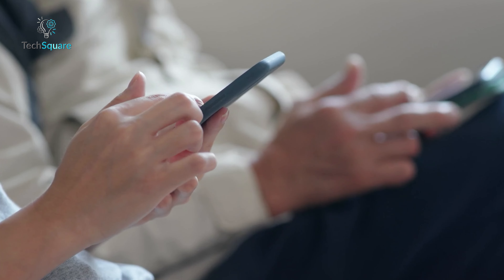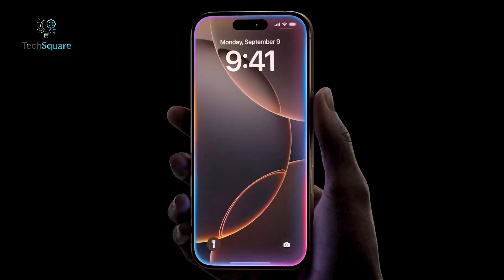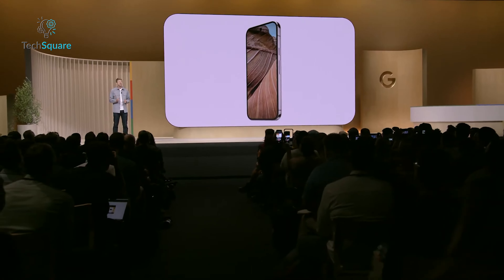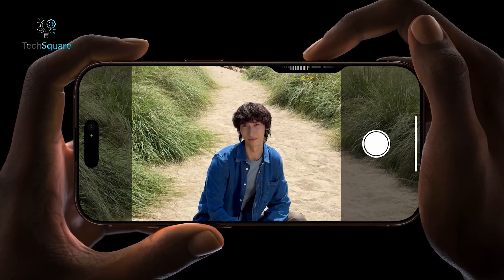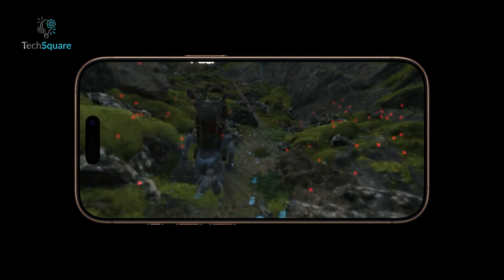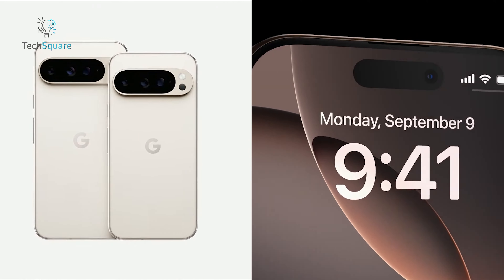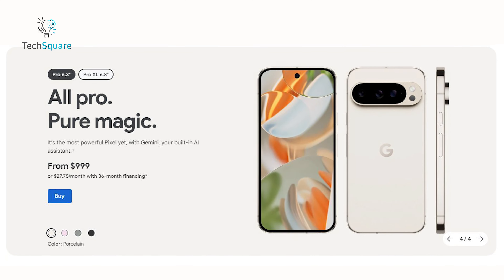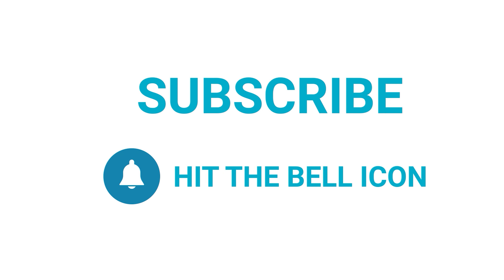Apple iPhone 16 Pro vs Google Pixel 9 Pro - Which One is Better?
When it comes to premium smartphones, Apple and Google are always at the forefront. With the latest releases of the iPhone 16 Pro and the Pixel 9 Pro, the competition is more intense than ever. Apple’s iPhone 16 Pro boasts the new A18 Pro chipset for unparalleled performance and introduces the Camera Control button for seamless photography. Meanwhile, Google's Pixel 9 Pro leverages Gemini AI to enhance both its camera capabilities and everyday functionality. In this comparison, we'll dive into how these two flagship devices measure up in design, performance, and innovative features.